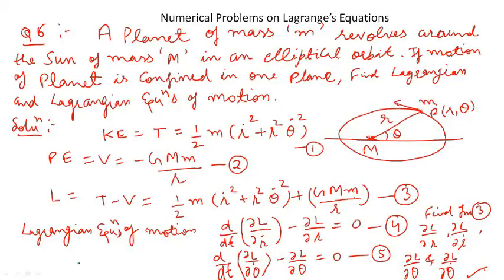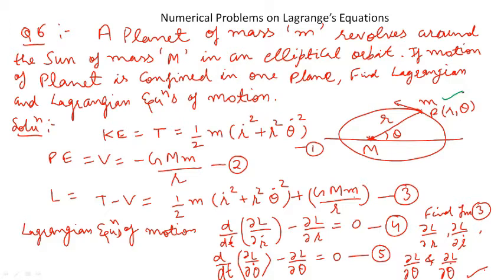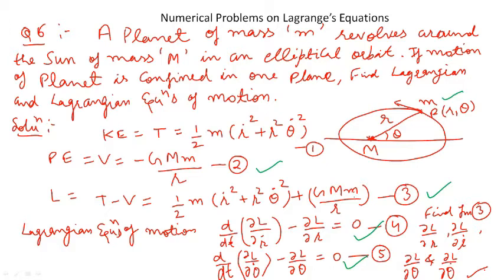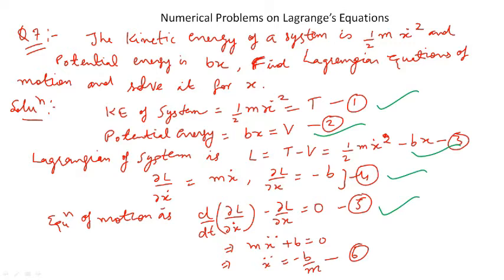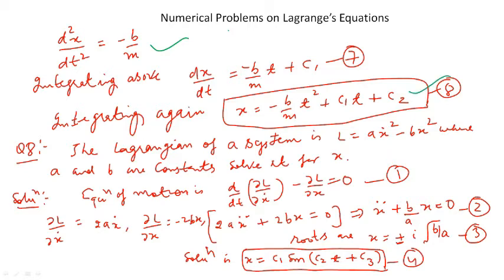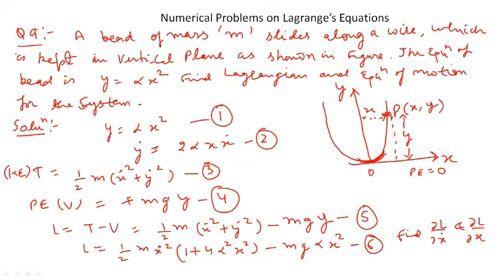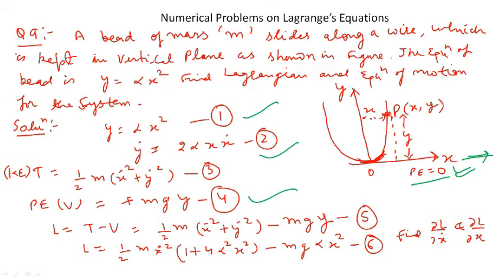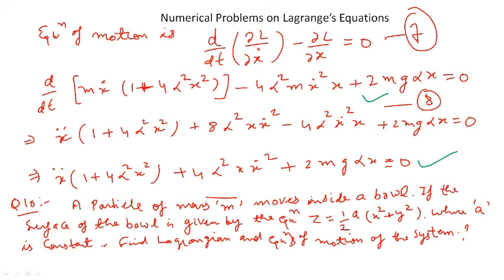Numerical Problems Series 5 on Lagrangian Equations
Some very important numerical problems are discussed based on Lagrangian equations